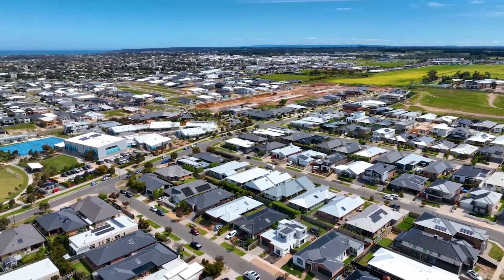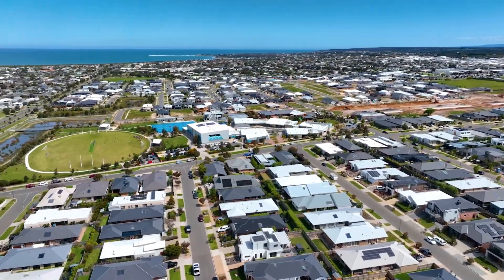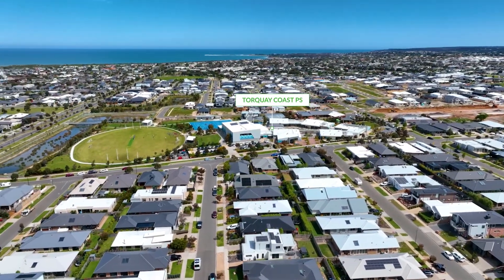11 Mathews Street, Torquay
A BEAUTIFULLY BUILT FAMILY HOME WITH TERRIFIC OCEAN VIEWS!!